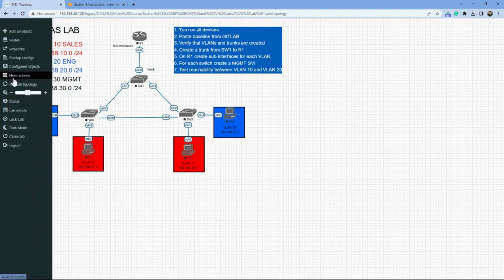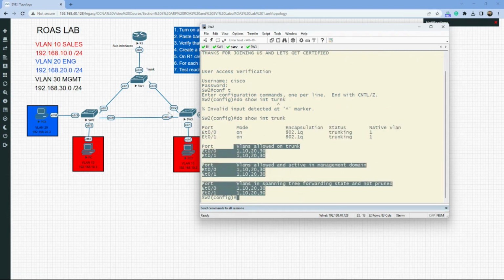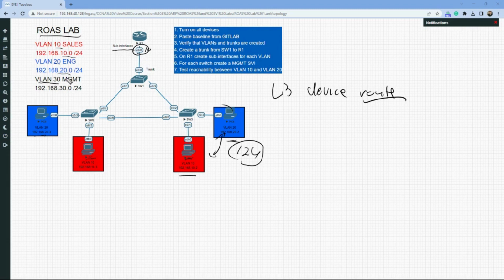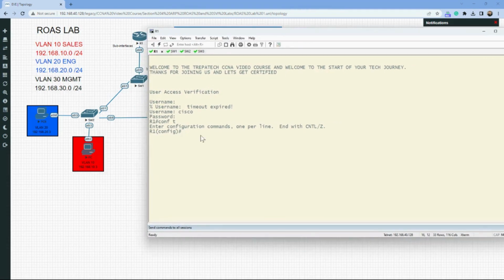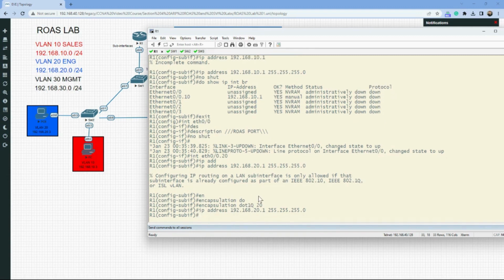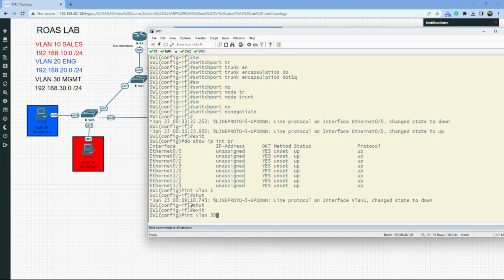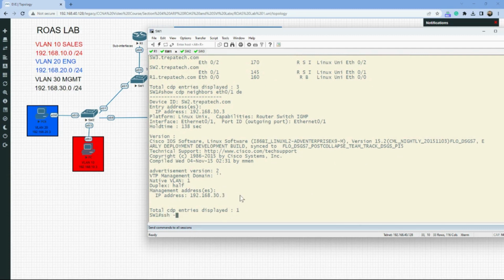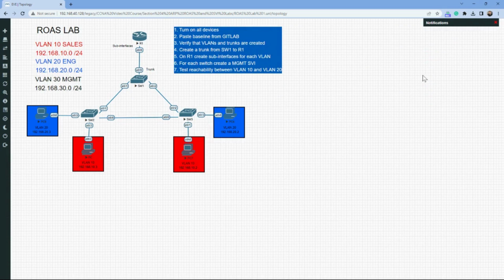Free CCNA | Section 4.002 Layer 2.5 Cisco Router-on-a-stick (ROAS) Configuration